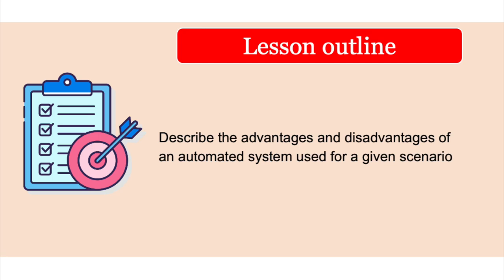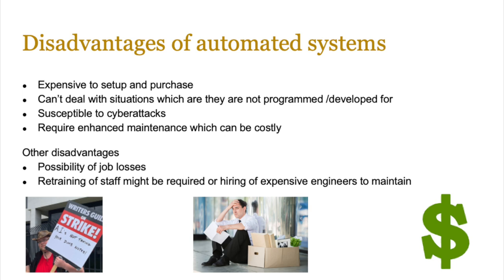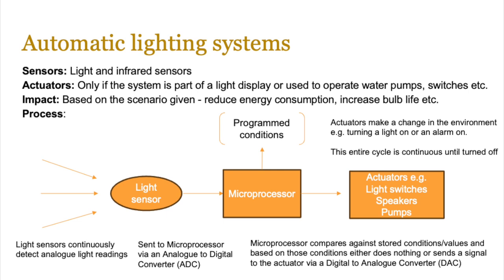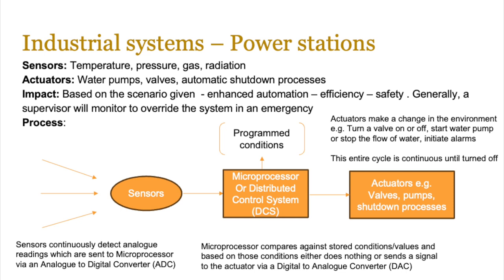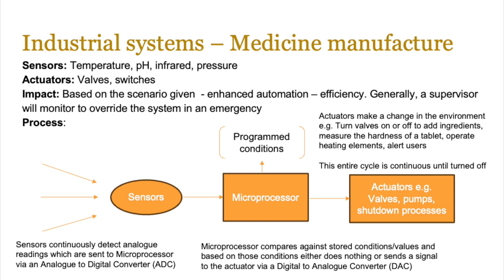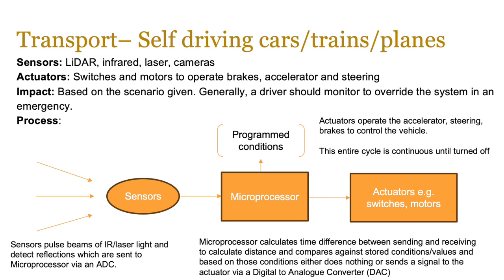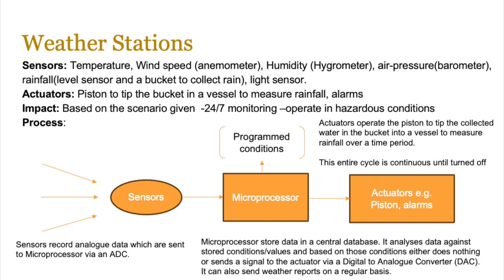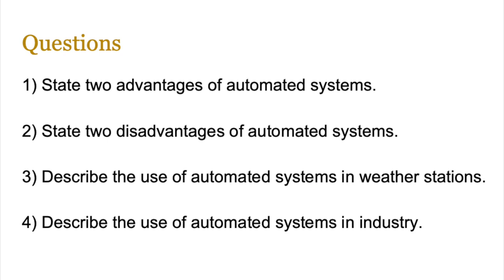Unit 6 - Automated Systems Lesson 2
This lesson is part of the IGCSE Computer Science Theory series and covers the benefits and disadvantages of automated systems along with how they are used in various contexts.